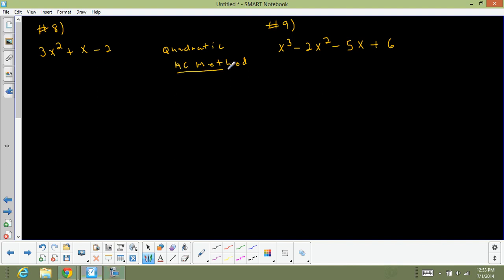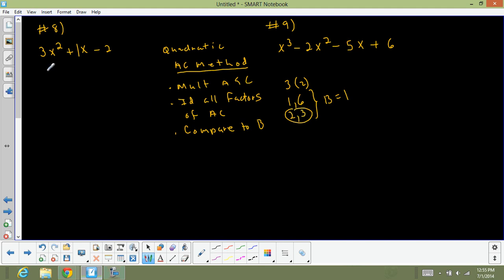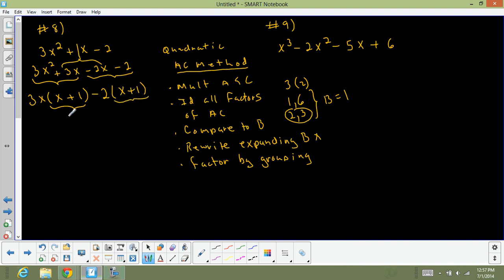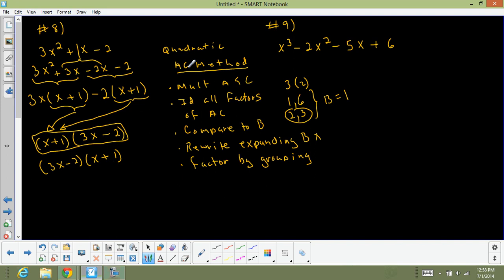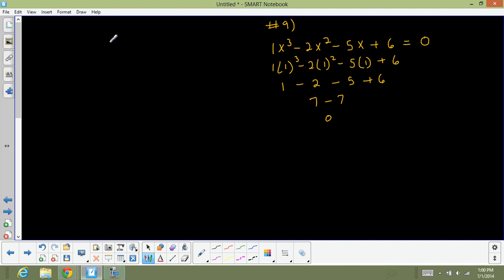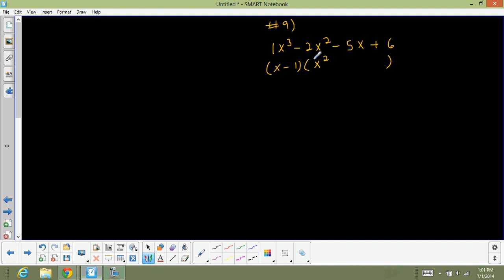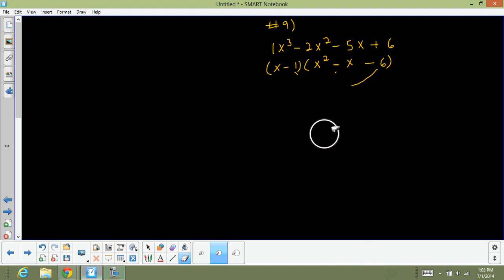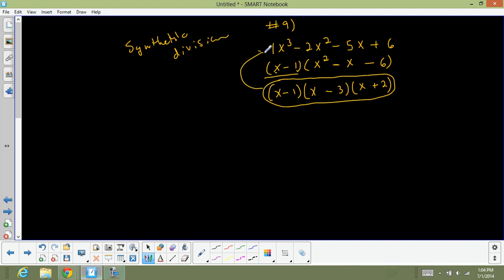Pre test 1 #'s 8 & 9